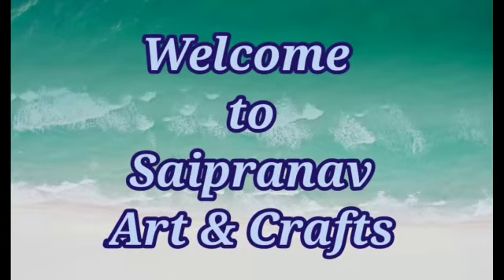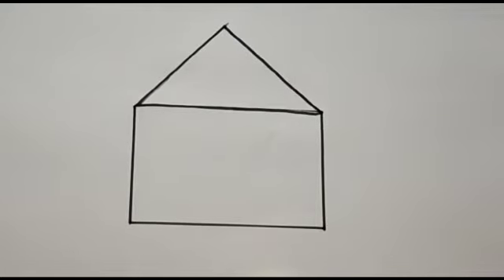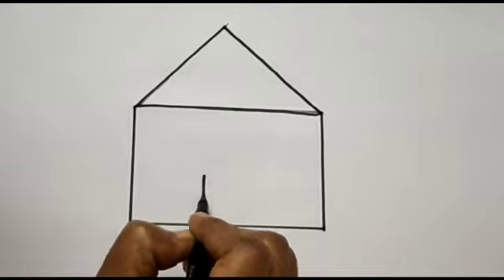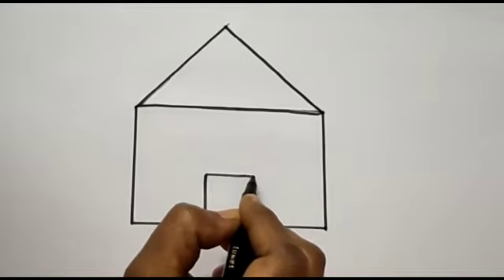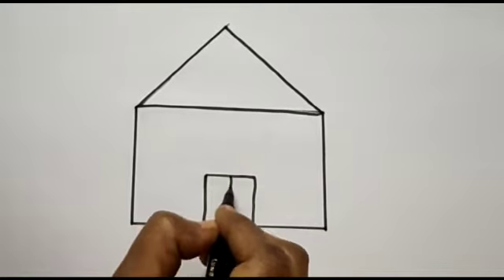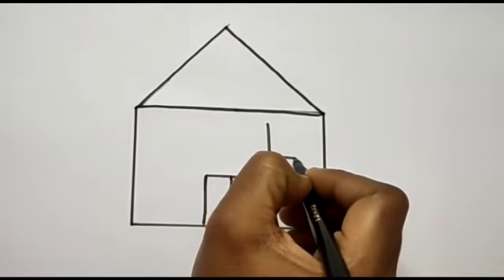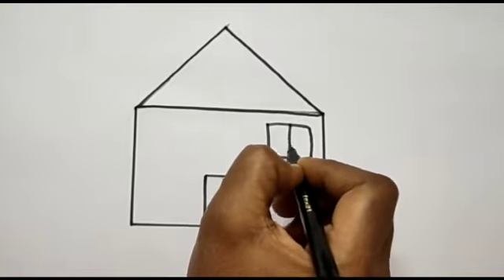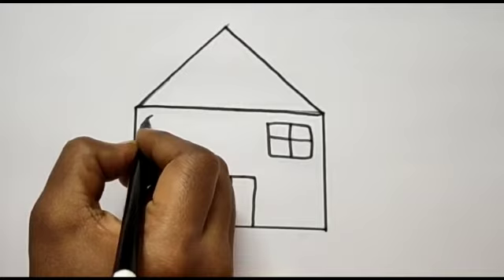🏠 Home drawing ll easy home drawing ll How to draw Home drawing